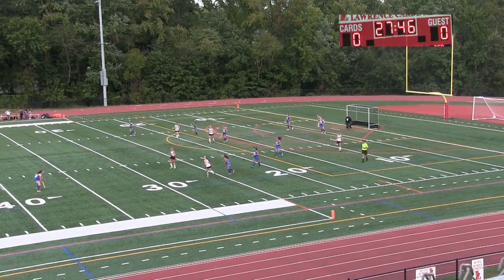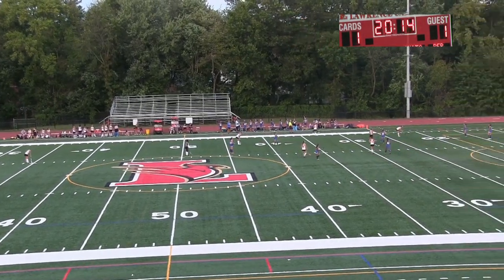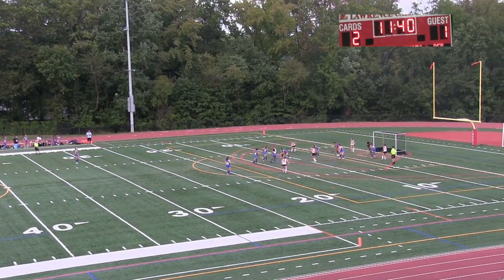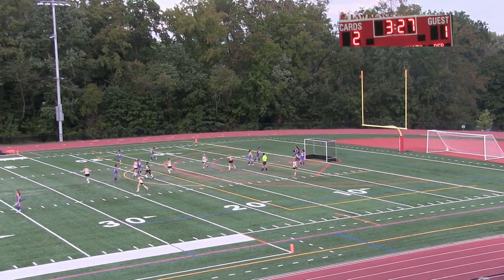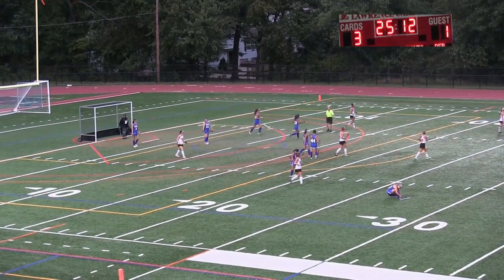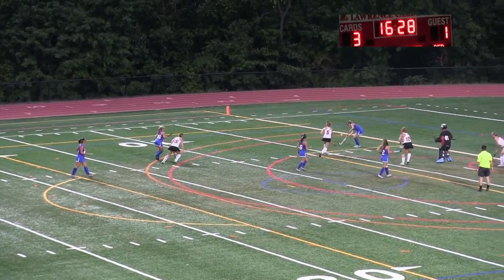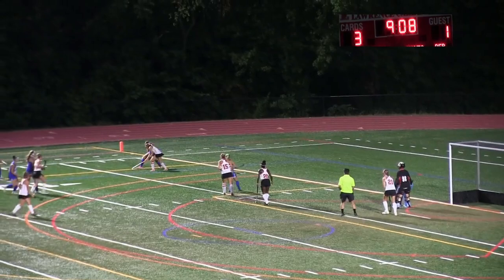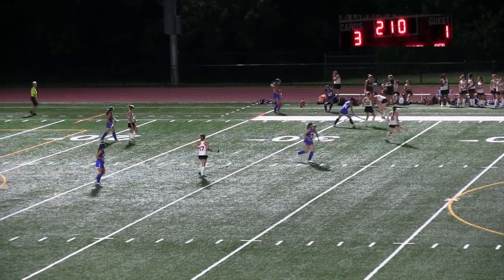LHS Varsity Field Hockey vs Hightstown 092319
The Lawrence High School Field Hockey team hosts Hightstown High School.  Filmed 9/23/2019.